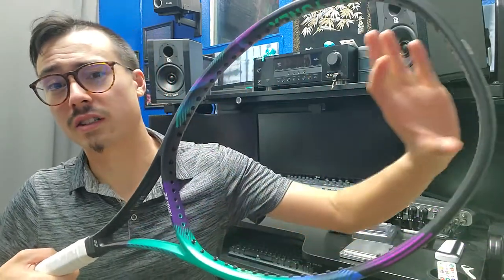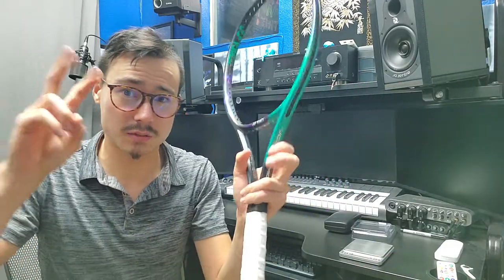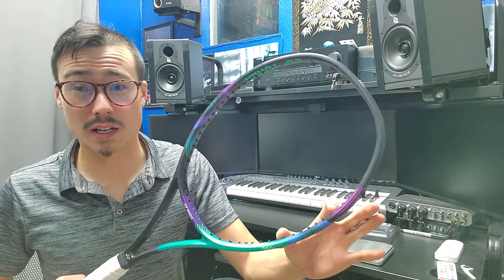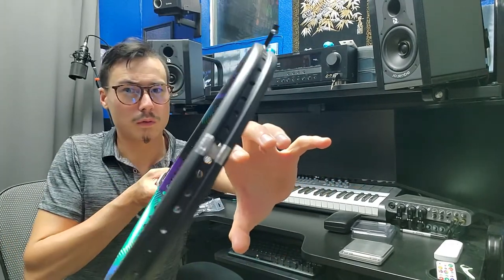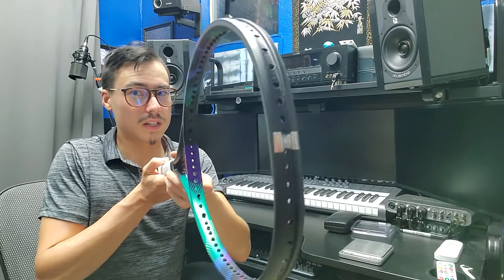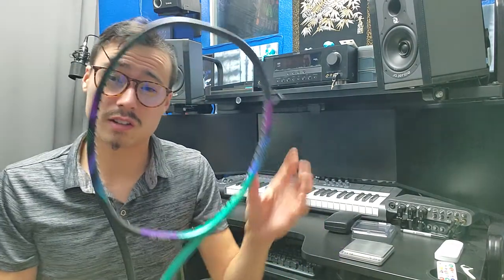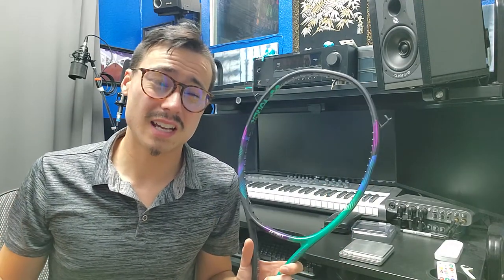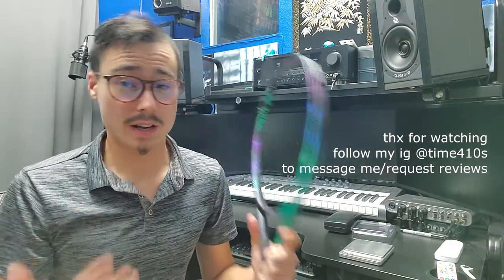Topspin Hacks - What Most Get Wrong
Here's something they don't talk about. This is a conversation about racket specs, especially twistweight and why it impacts topspin so much. How lead tape placement affects spin production, potentially the most important factor of spin outside of your technique and hitting ability. That being said, don't underestimate the power of a good setup that compliments your playstyle and ability instead of holds it back.

More Vidz!